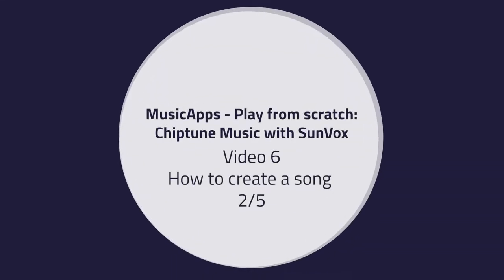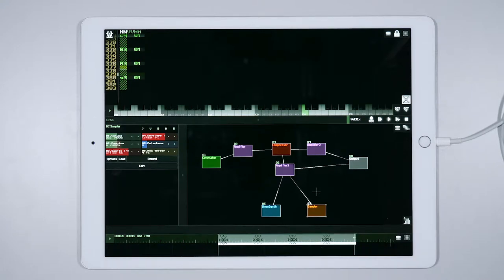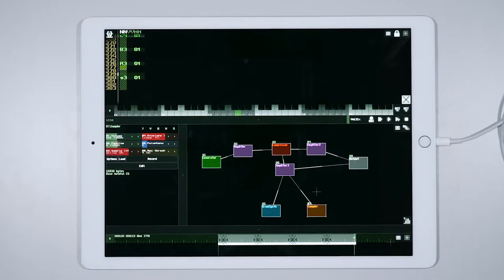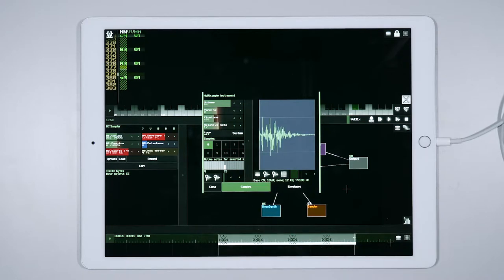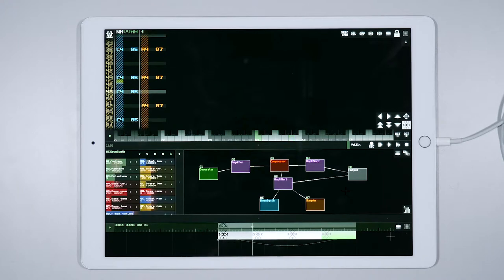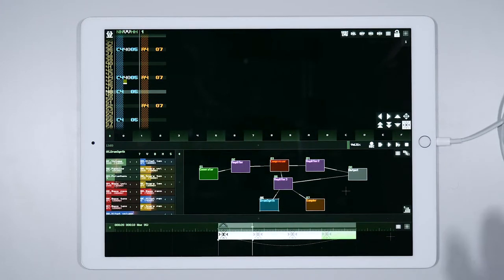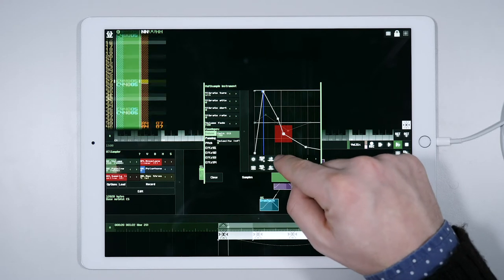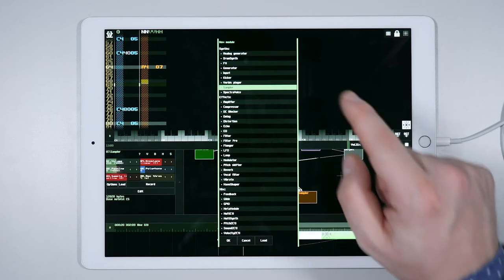Chiptune Music with SunVox - Video 06 - How to create a song 02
How to create a drum section in nutshell and working at the same time in the “Tracker”. Introduction to Sampler: envelopes and modulation.

errata corrige
* 02:54: cut out the “non-selected” area of the sample.

Visit us at: hoou.de

Project leader and concept development: Alessandro Anatrini
Project coordinator and didactic development: Goran Lazarević
Didactic development: Marius Rothe
Voice-over and editing: Todd Harrop
Audio-recording and editing: Victor E. Gutiérrez Cuiza
Video production and editing: Jan Oellrich